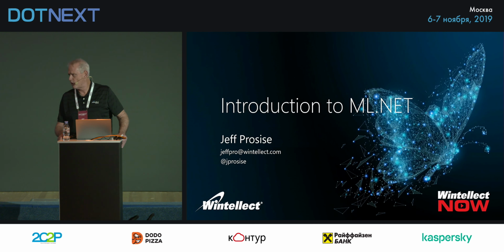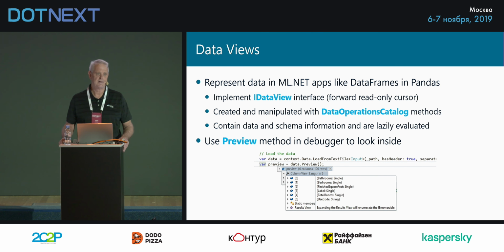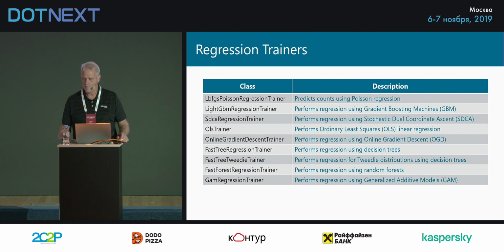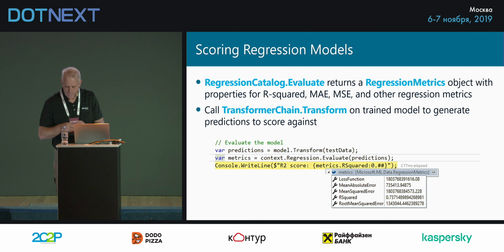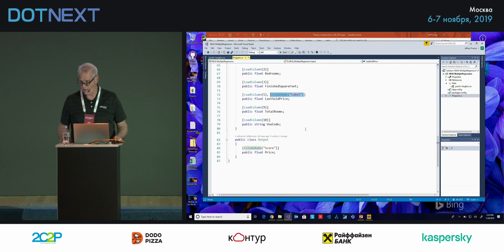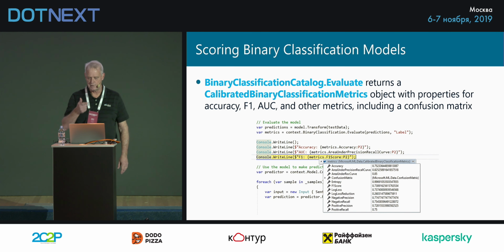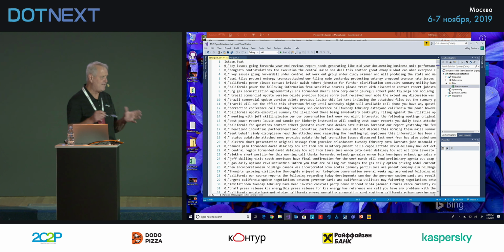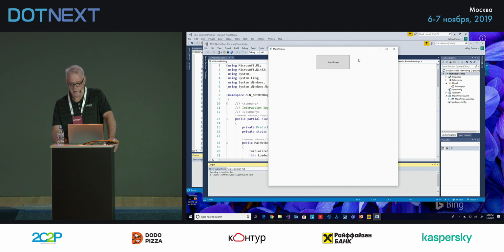Jeff Prosise — Machine learning for C# developers: Introducing ML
ML.NET претендует на звание самой мощной библиотеки для машинного обучения на платформе .NET. Узнаем так ли это от коллеги Джеффри Рихтера по Wintellect, активно взаимодействующего с разработчиками продукта.

Need to incorporate ML and AI into your next project, but not excited about learning Python? ML.NET is Microsoft's new open source ML and AI library for .NET developers. With it, you can create sophisticated machine learning models that perform sentiment analysis, fraud detection, and other predictive analytics using the same world-class learning algorithms used in Microsoft products. And you can do it all in C#. Join the fun as Jeff takes a deep dive into ML.NET, presents numerous real-world code samples, and demonstrates that C# programmers, too, can live on the cutting edge of ML and AI.